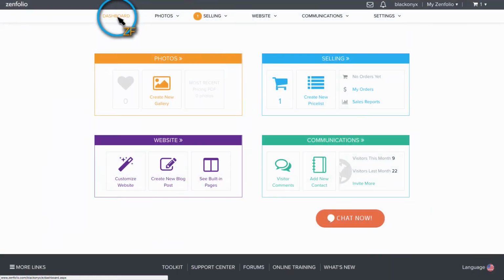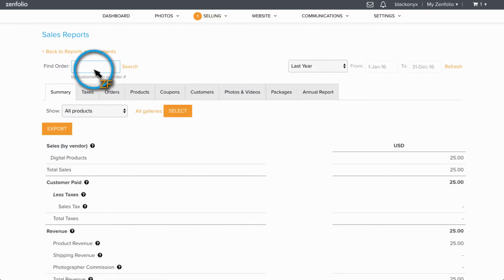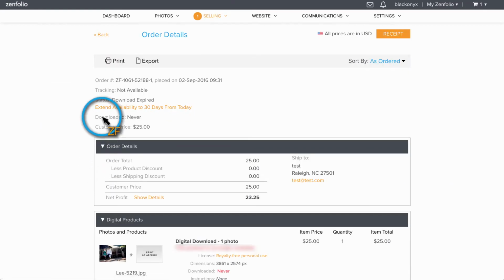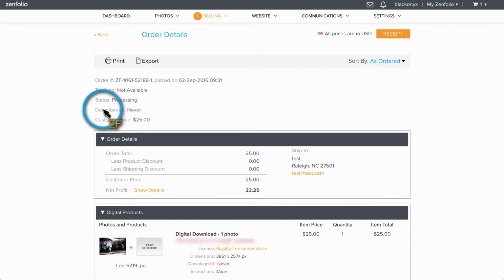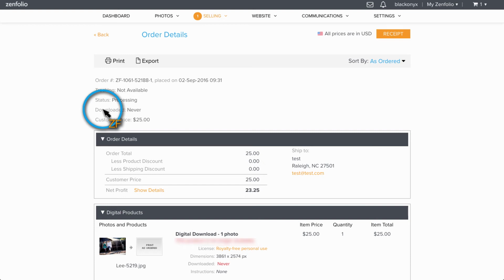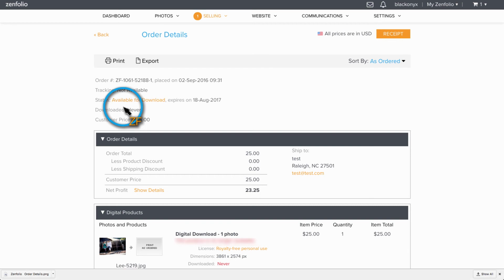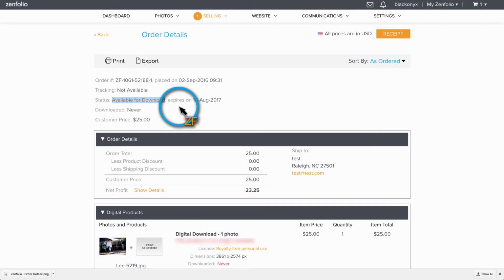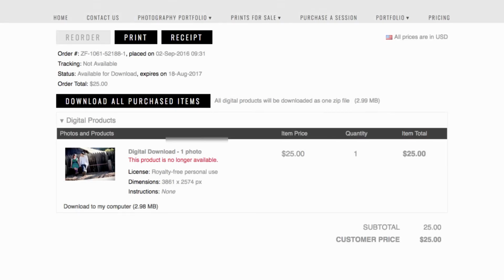How to extend digital download orders after the link has expired | Zenfolio Classic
When your clients place an order for a digital download, they are emailed a link to download their files. After 30 days that link expires, and they will no longer be able to download their purchases. If for some reason they were not able to download those files, you can extend the link for another 30 days if you need to.